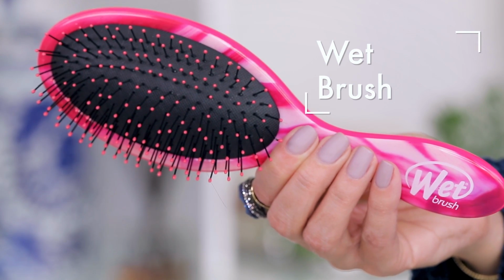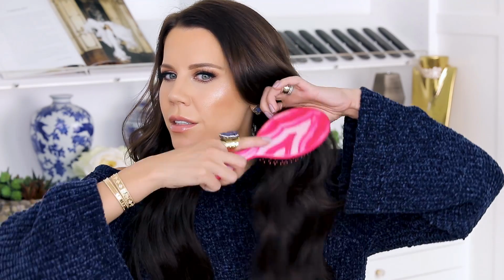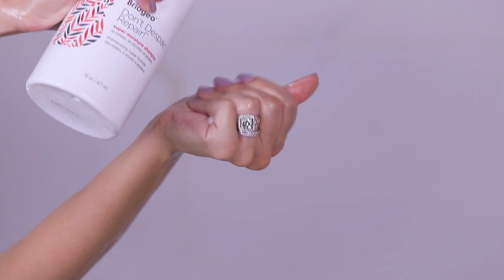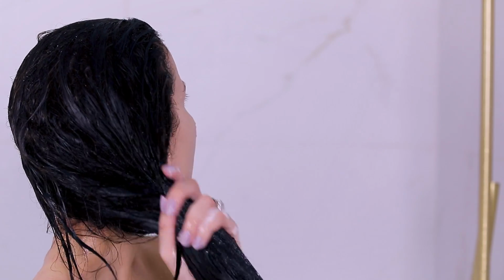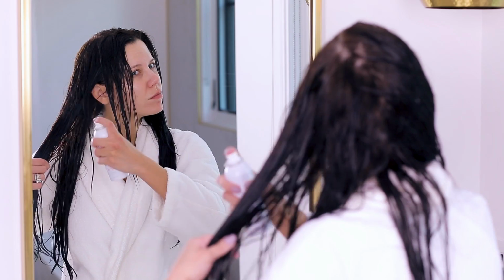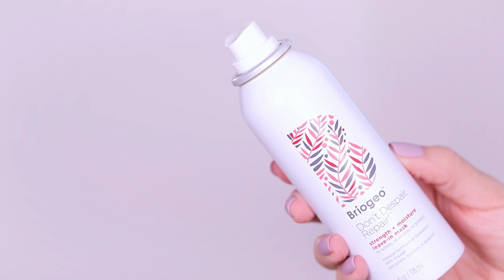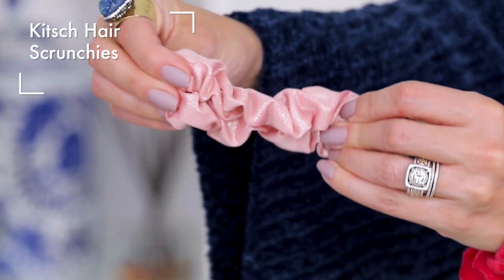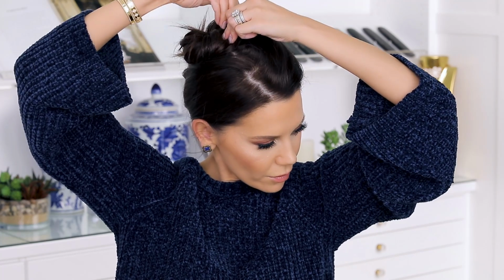BEST PRODUCTS FOR PERFECT HAIR ... Shine Shine Shine!!!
xo's ~ Tati

Briogeo Don't Despair, Repair! Deep Conditioning Mask $36.00
Briogeo Don't Despair, Repair! Super Moisture Shampoo $36.00
Briogeo Don't Despair, Repair! Strength + Moisture Leave In Mask $28.00
Briogeo Don't Despair, Repair! Deep Conditioning Hair Cap System $36.00
The Vintage Cosmetics Company Shower Cap $6.99
Kitsch Twister Bobby Pins $5.00
Kitsch Hair Scrunchies $6.00
Wet Brush $13.99

Face:
Huda Beauty Faux Filter Foundation // Macaroon
Laura Mercier Flawless Fusion Ultra Longwear Foundation // Buff
Beauty Bakerie Wake & Bake Baking Oil
Tarte Shape Tape Contour Concealer // Light-Neutral
Natasha Denona Diamond & Blush Palette // Darya
Charlotte Tilbury Airbrush Flawless Finish Skin Perfecting Micro-Powder // Medium
Hourglass Ambient Lighting Edit
Tarte Park Ave Princess Bronzer
Gallany Lustrous Facial Mist

Eyes:
Tom Ford Eye Priming Duo
Stila Glitter & Glow Liquid Eyeshadow // Wanderlust
Stila Shimmer & Glow Liquid Eyeshadow // Twig
Em Cosmetics Illustrative Eyeliner Matte Gel Pencil
Giorgio Armani Eccentrico Mascara

Brows:
It Cosmetics Brow Power Powder // Universal Transforming Taupe
Dior Diorshow Brow Pencil // Universal Brown

Lips:
Edward Bess Defining Lip Liner // Barely
Nudestix Gel Lip + Cheek Color // Pulse
Lipstick Queen Lipstick // The Truth
WunderKiss Lip Plumping Gloss // KF Beauty Nude
Bare Minerals Gen Nude Gloss // Yaas

Tati Westbrook
1905 Wilcox Ave
Suite #111